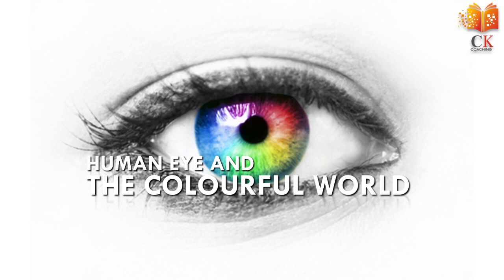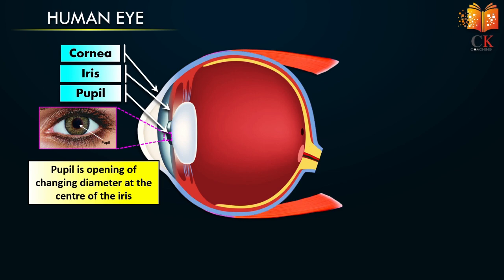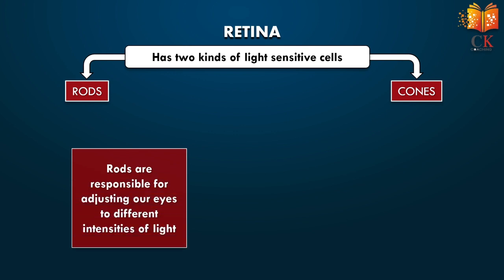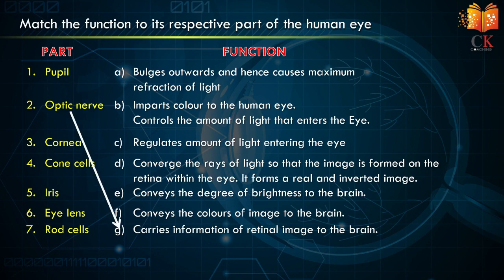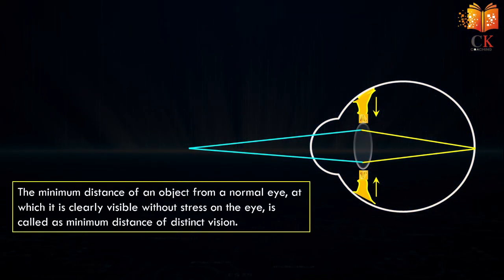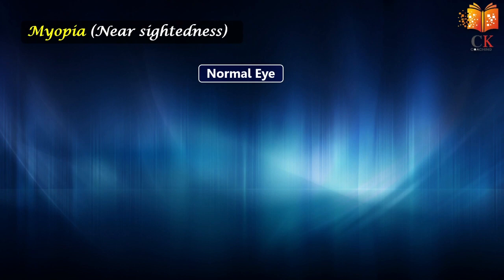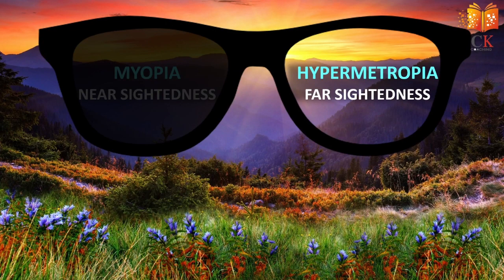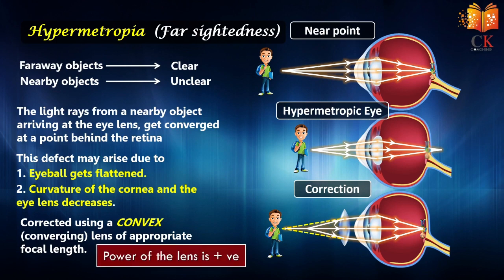HUMAN EYE AND THE COLOURFUL WORLD CBSE CLASS-10 || 2023-24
The human eye is one of the most valuable and sensitive sense organs. It enables us to see the wonderful world and the colors around us. Eye helps us to see near and distant objects clearly. Thus, of all the sense organs, the human eye is the most significant one as it enables us to see the beautiful, colorful world around us.

A human eye is the most important organ of our body which is an optical device that serves as our organs of sight. The human eye is like a camera.

The Eyeball of the human eye is spherical in shape. The diameter of the eyeball is 2.3cm. Though there is a marginal difference in size in some people. It consists of a tough fibrous membrane called sclera that protects the internal parts of the eye.

Function of the Human Eye
The eye of a human being is like a camera. Much like the electronic device, the human eye also focuses and lets in light to produce images.
So basically, light rays that are deflected from or by distant objects land on the retina after they pass through various mediums like the cornea, crystalline lens, aqueous humor, the lens, and vitreous humor.

🚀 *TOPICS COVERED*
✔📚Structure of human eye
✔📚Parts and functions
✔📚Eye defects
✔📚Myopia
✔📚Hypermetropia